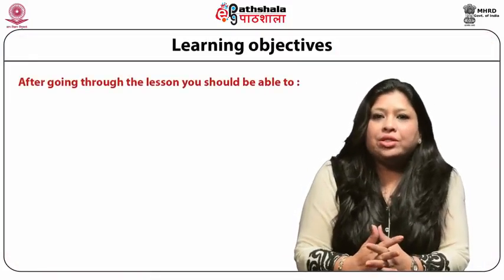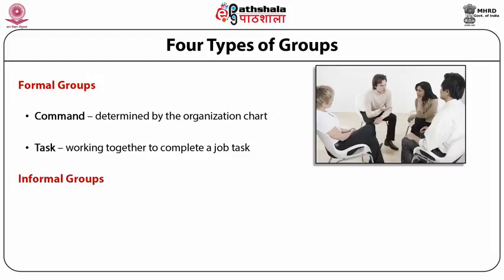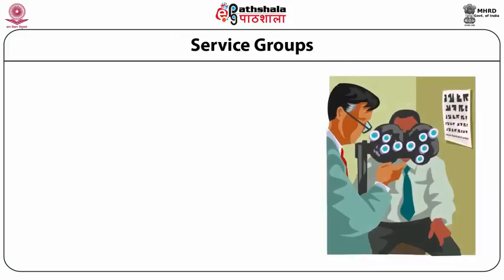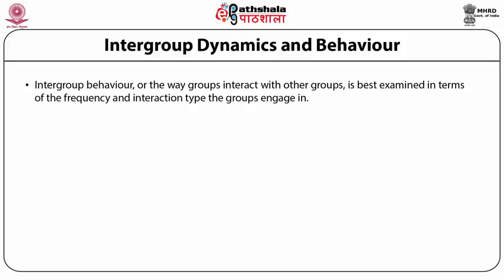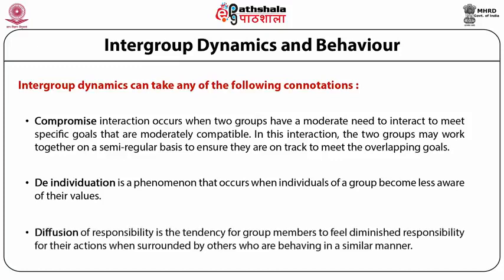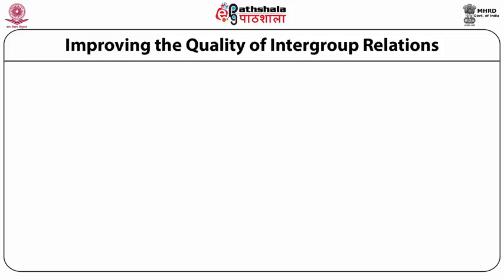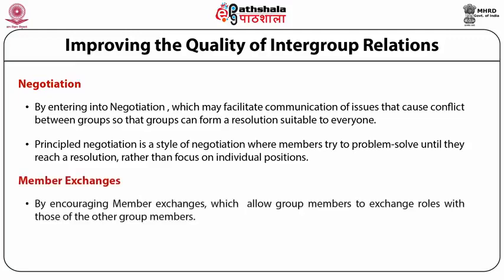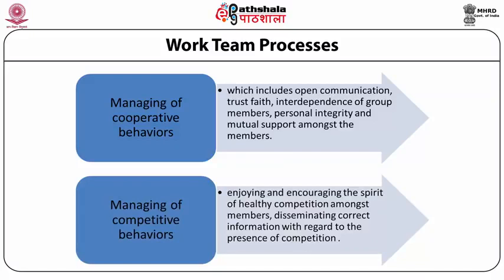Types of Groups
Subject: Management
Paper: Organisation Behaviour